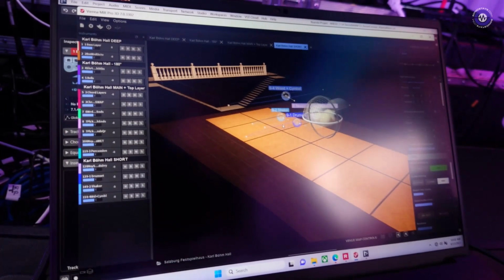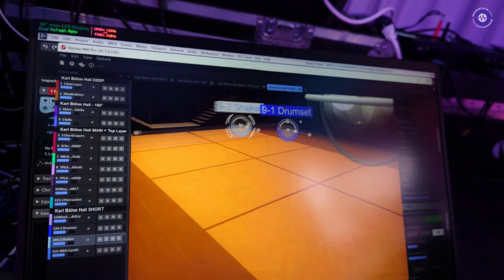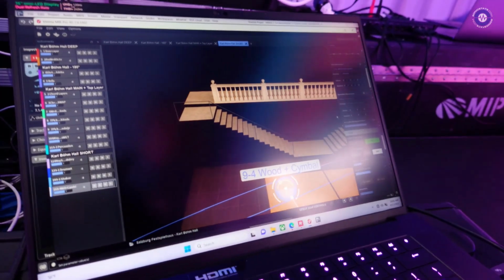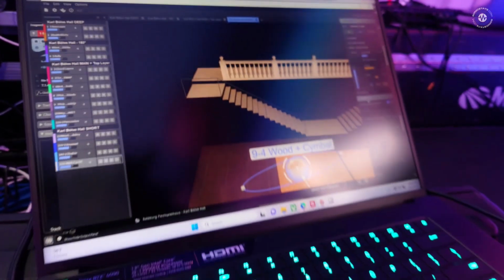NAMM 2023 VSL - MIR Pro 3D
We met up with Brandon Wilkins and Shannon Moore from VSL and they demonstrated the Vienna MIR Pro 3D, a holistic mixing and reverberation application that uses multi-impulse responses to create realistic spaces for all instruments. The application makes the workflow intuitive and easy for users to use, providing super realistic placement of everything in the room. MIR Pro 3D allows users to work alongside Dolby Atmos and Aurora 3D. Additionally, GPU Audio provides extra processing power through the graphics card, offsetting the CPU's load, allowing the user to use MIR Pro 3D flawlessly.

More info on Vienna MIR Pro 3D can be found on their website. You can also visit GPU Audio to find out more about their products and how they can help with audio production.

Available soon. Price: TBC